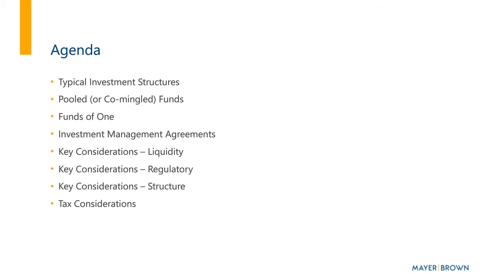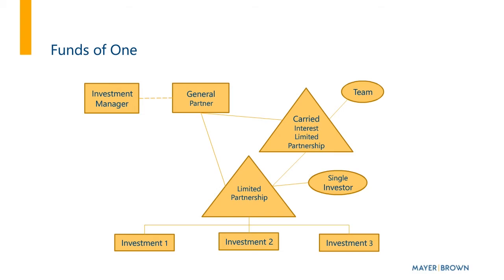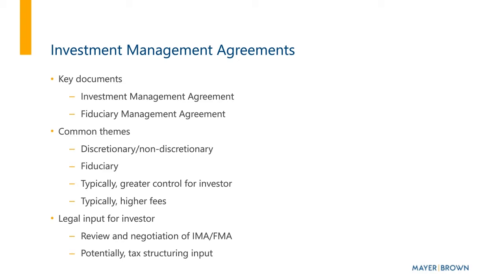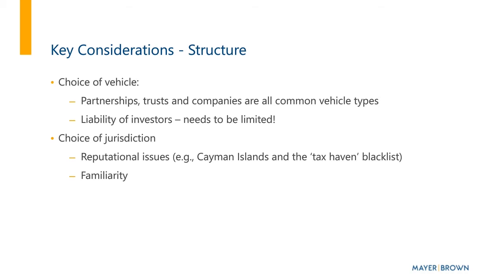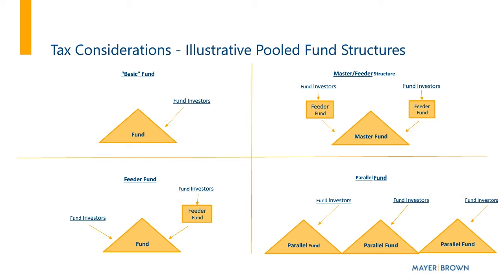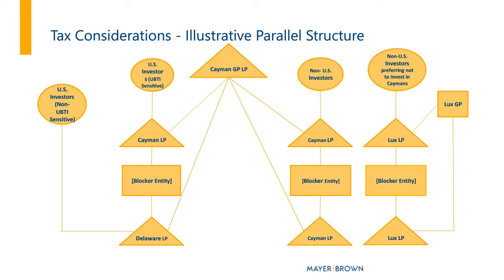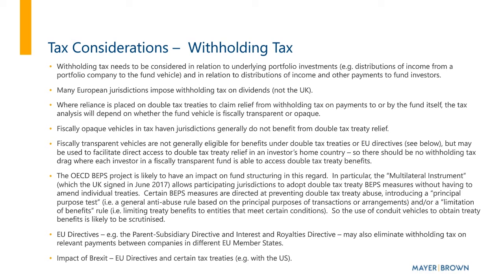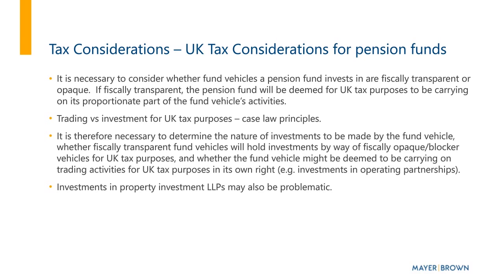Annual Pensions Conference 2020 - Episode 1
Investment structures and related tax considerations
This webinar examines the key features of the most commonly used investment structures (regulated and unregulated funds, investment management agreements, and funds of one), including the tax implications of these structures and, in particular, the implication of a UK pension scheme being deemed to trade.
Speakers: Tim Nosworthy; Simon Rose; Duncan Watson